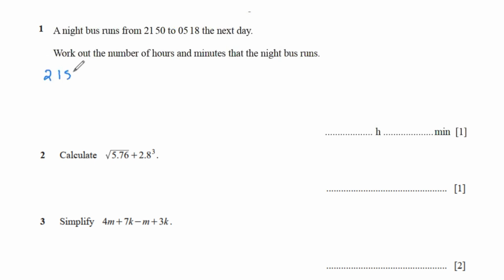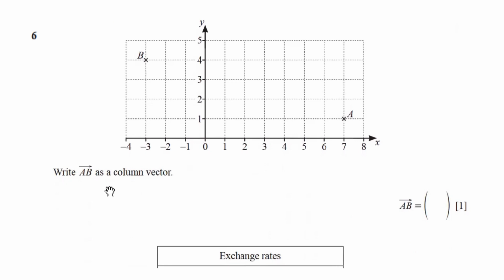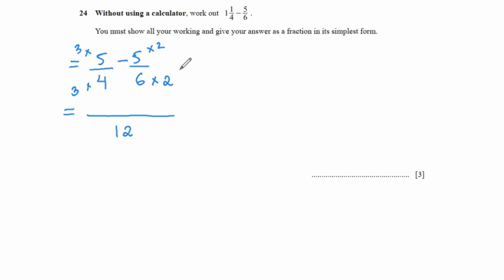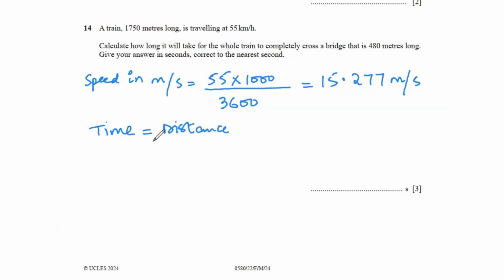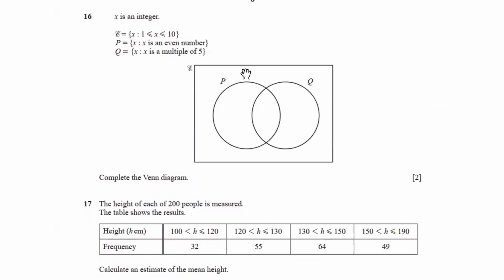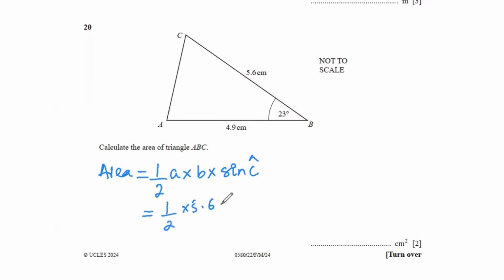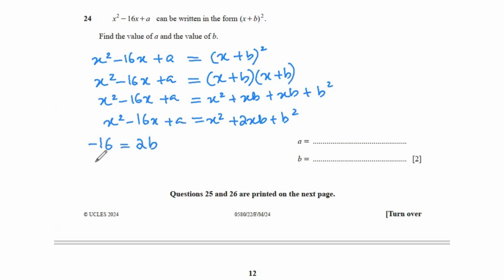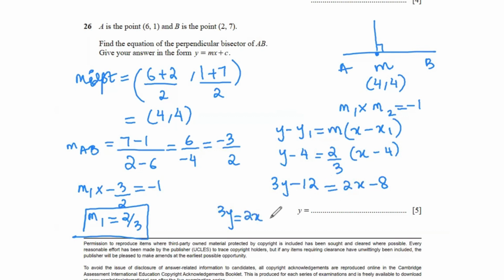Master IGCSE Math Extended Paper 22 Solution | 0580 | Feb/Mar 2024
This video aims at giving a detailed explanation of IGCSE 0580 maths Paper 22 Feb/Mar 2024. Whether you are an expert or beginner at maths, this IGCSE maths 0580 Paper 2 2024 walkthrough guarantees to clear your confusions! So don't waste time and watch this IGCSE maths paper 22 Feb/Mar 2024 revision video and ace your Feb/Mar IGCSE math exams!

Stay around for more core and extended IGCSE maths past papers solved! This video contains the solutions to IGCSE 0580 maths Feb/Mar 2024 Paper 22 Extended. If you need any help regarding any of these questions, leave me a message in the comments below and ill help you out.

Time stamps
00:00 Q1 - Time
01:23 Q2 - Decimals and Square Roots
02:11 Q3- Collecting Like Terms - Algebra
03:00 Q4- Nets of Cuboid - Area
04:29 Q5- Probability and Pie Charts
06:00 Q6- Vectors
06:56 Q7- Type of Correlation
07:23 Q8- Sequences and Series and Nth Term
09:31 Q9- Coordinates of Intersection Point
09:37 Q10- Area of Trapezium
10:50 Q11- Subtracting Mixed Numbers with Unlike Denominators - Fractions
12:35 Q12- Probability and Expected Number
14:33 Q13- Bearings
16:26 Q14- Metric Units and Average Speed
17:53 Q15- Transformation of Shapes
22:52 Q16- Venn Diagrams - Probability
23:48 Q17- Estimates Mean - Statistics
25:25 Q18- HCF and LCM
26:34 Q19- Speed Time Graphs
28:23 Q20- Area of Triangle - Trigonometry
29:08 Q21- Indices - Algebra
30:30 Q22- Inverse and Direct Proportion - Algebra
31:51 Q23- Graph of Trigonometric Functions and Solving Trigonometric Equations - Trigonometry
33:40 Q24- Quadratic Equations
35:08 Q25- Conditional Probability
38:16 Q26- Equation of Perpendicular Bisector - Coordinate Geometry